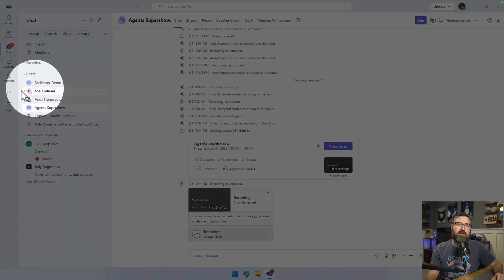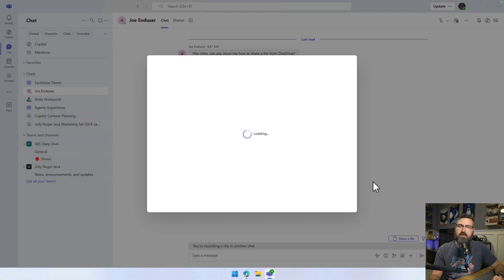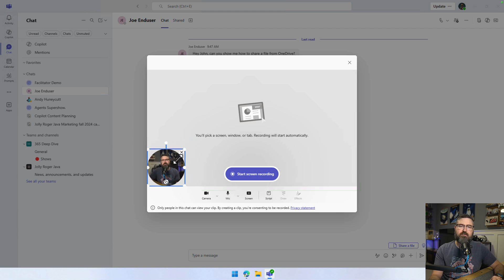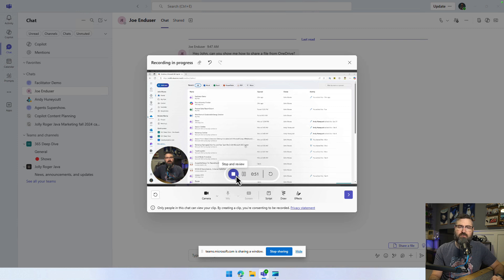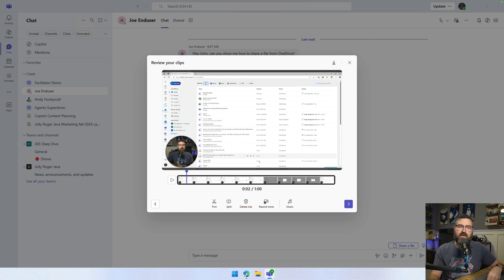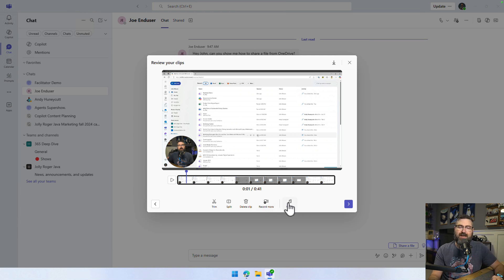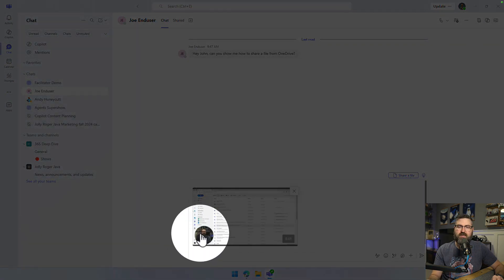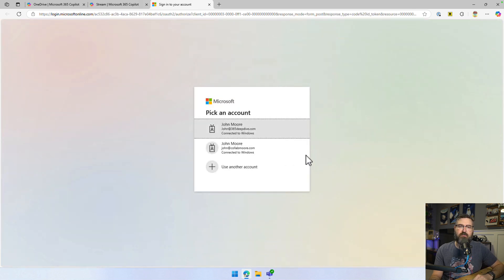Quick Video Recording in Microsoft Teams Chats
Need to send a quick update or explain something fast? In this video, I’ll show you how to record and send video messages directly in Microsoft Teams chats. No need for long emails—just hit record, share your screen (if needed), and send it instantly. Whether you’re providing feedback, giving instructions, or just making communication more personal, this feature makes it easy. Watch now and start using video messages in Teams like a pro!